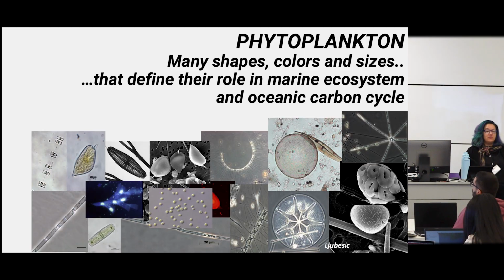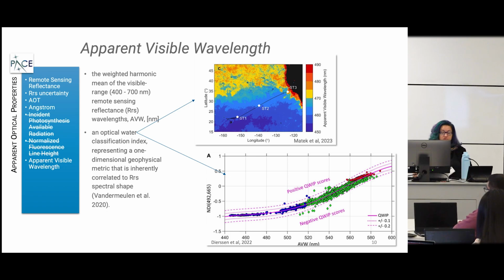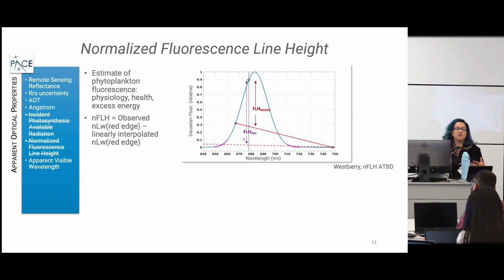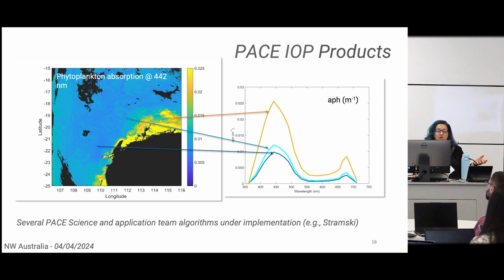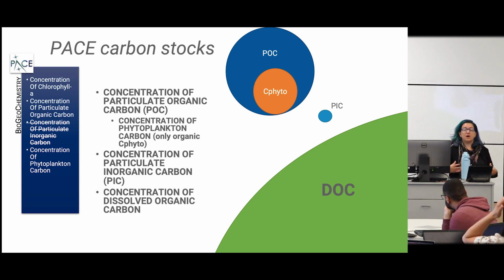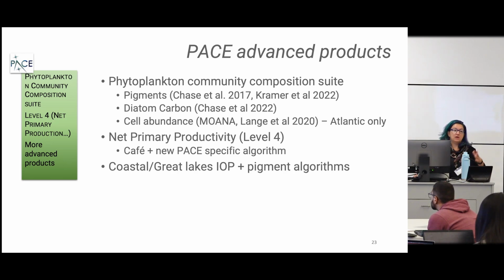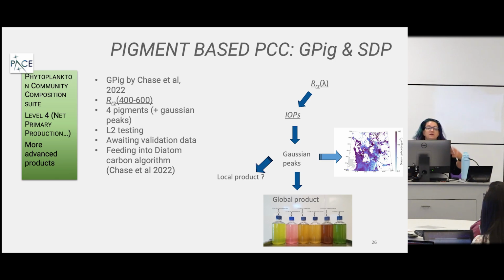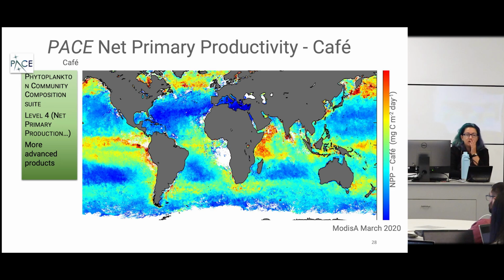PACE Ocean Products